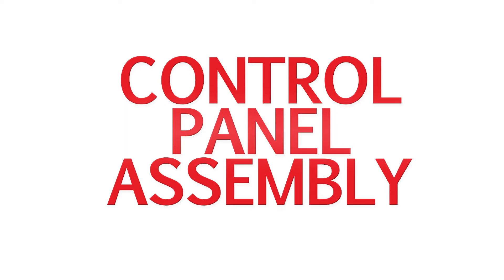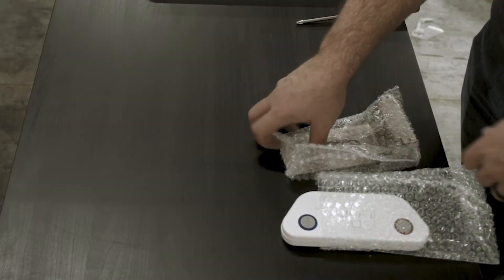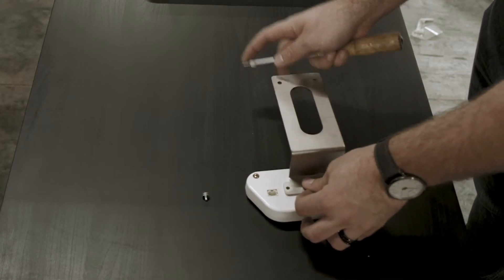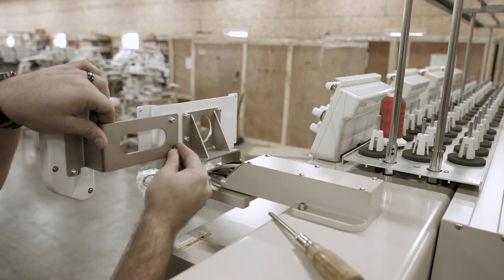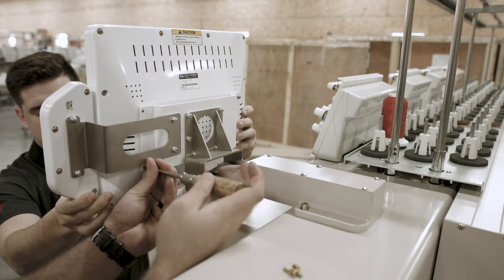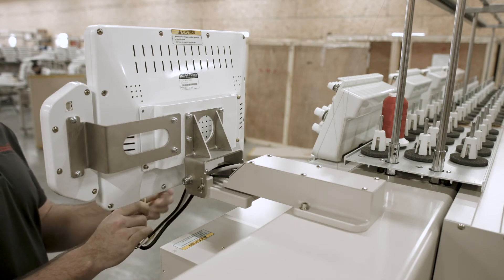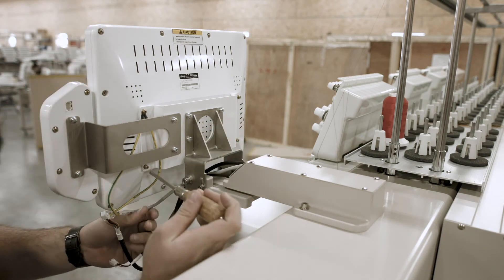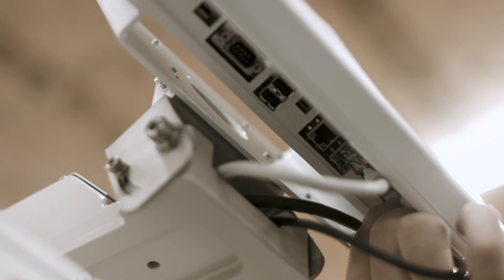5 - Control Panel Assembly - SWF Embroidery Machine: KS Series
Learn how to use your SWF KS-Series commercial multi head embroidery machine with our full video tutorials. You’ll learn how to set up the WiFi, embroider garments and caps from start to finish, general embroidery features and maintenance, how to upgrade machine software, error codes and more.